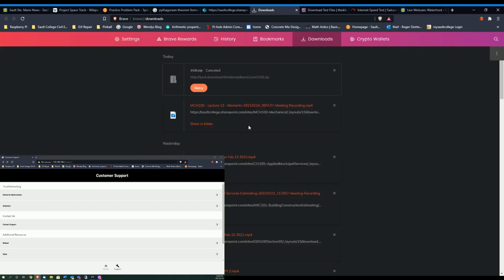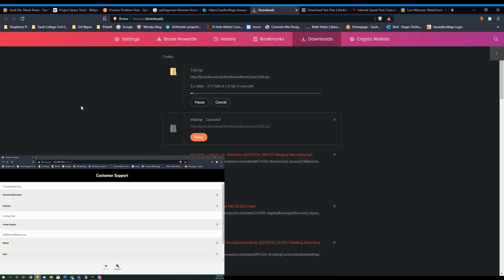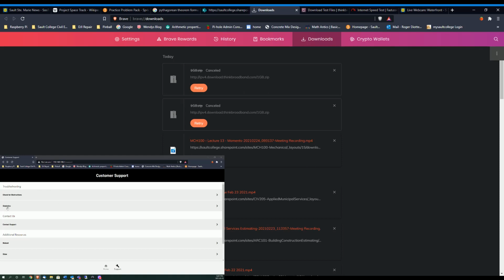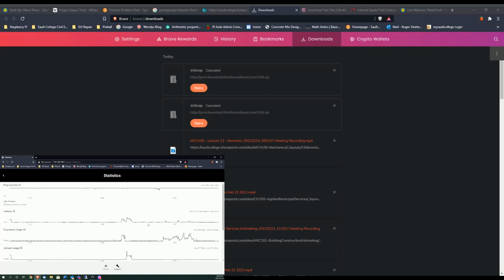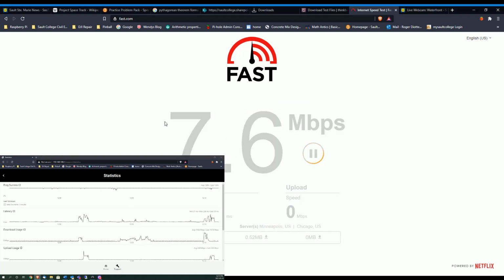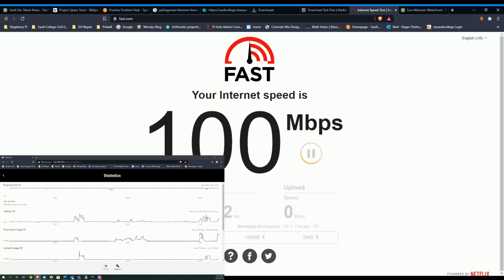Starlink During Heavy Snow (Northern Ontario Canada) Low Visibility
Did a test downloading a 1 Gig file during a heavy snowfall and talked about different aspects about adding your own personal router and keeping the stats page that are lost when simply plugging in your own router.

You can easily connect your own Router to Starlink (plug into the WAN port) and use the service if that's unclear it's just that you won't see the STATS page until you add a static route.